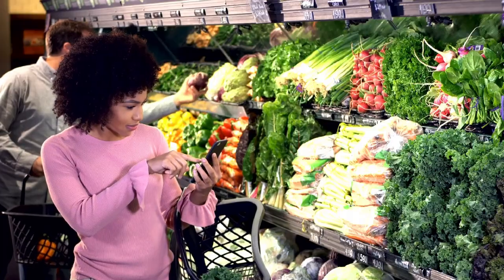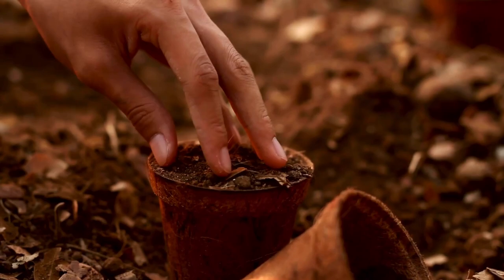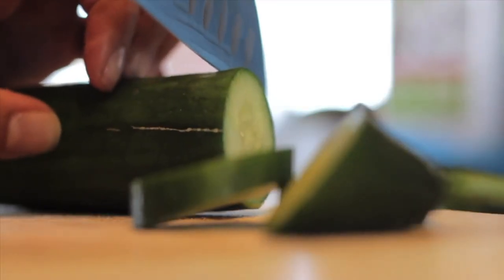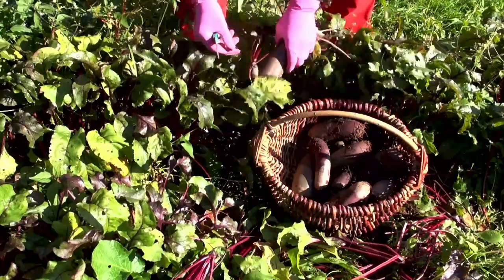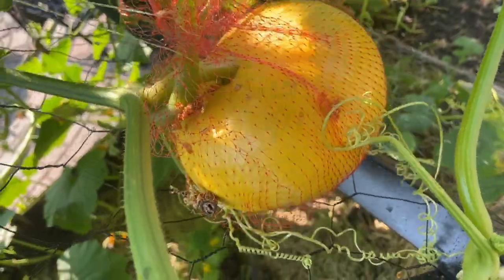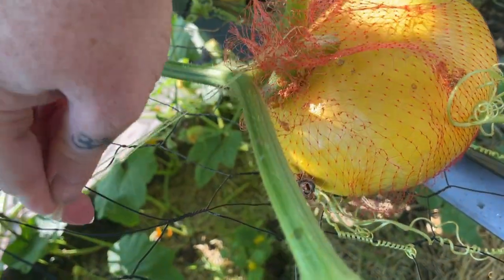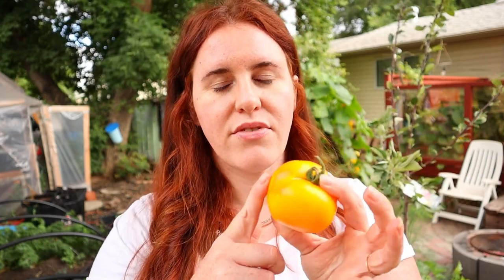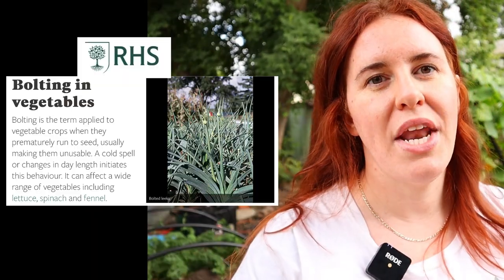The ONE Mistake Gardeners Make When Saving Seeds!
It is that time of year when you need to think about seed saving. Choosing which seeds to save is going to be the key to success in the years to come. This gardening in Canada video looks at which seeds you should look at keeping in your collection.

Paperback Houseplant Planner:
Paperback Garden Planner:
Digital Download Planners